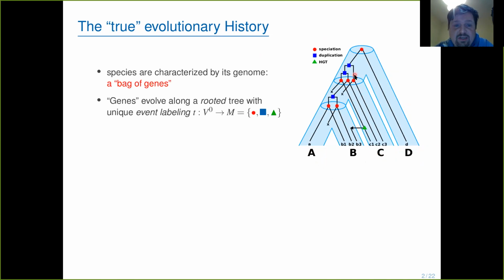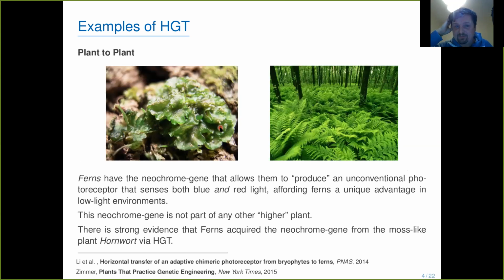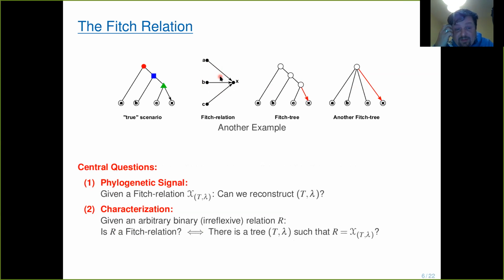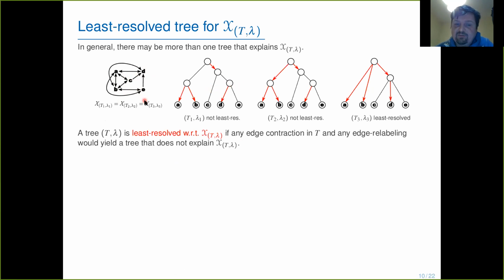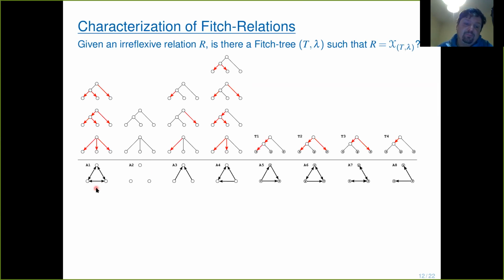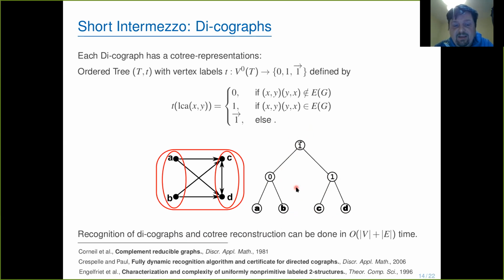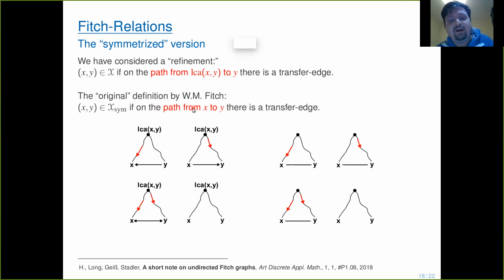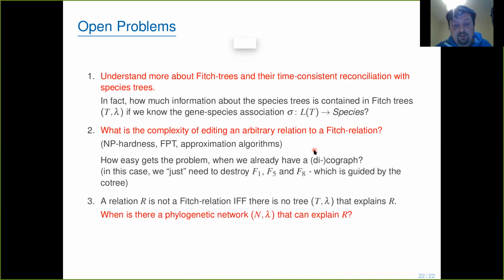#7 Marc Hellmuth (Leeds)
Horizontal gene transfer and Fitch’s xenology relation